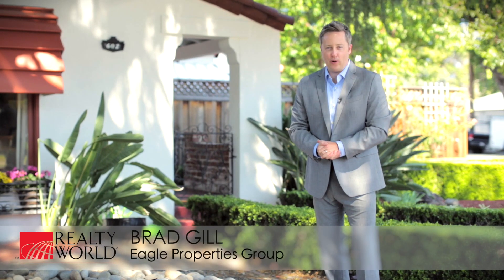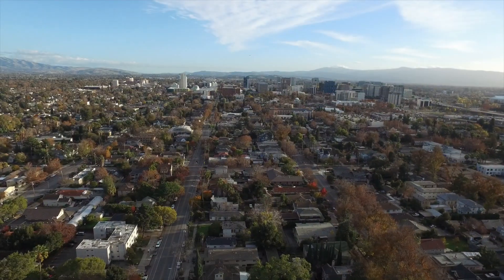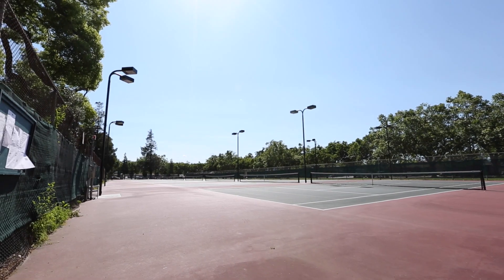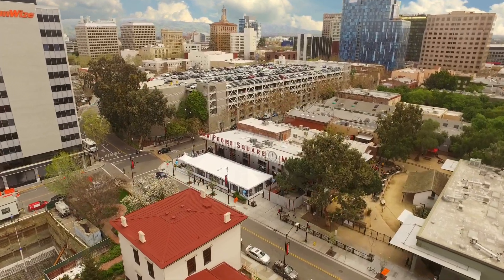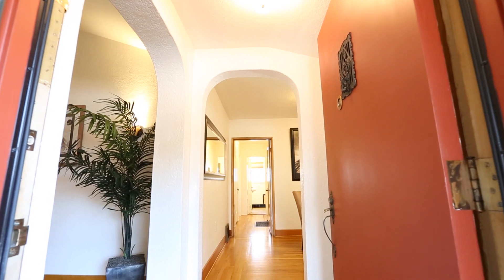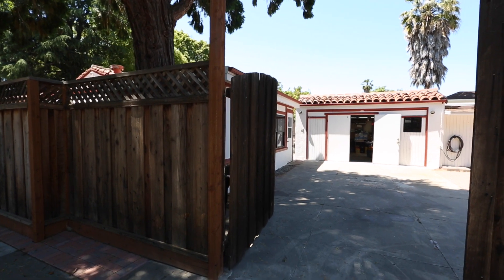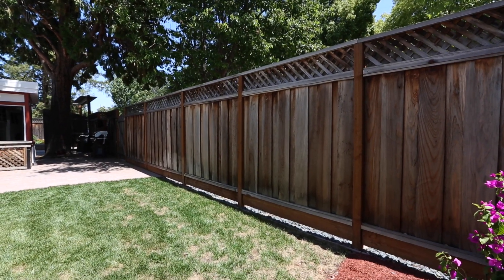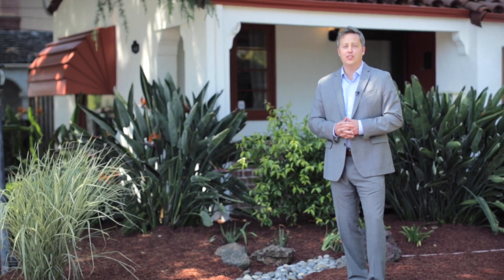[TOUR] Exceptional Spanish Bungalow in Downtown - 602 North 16th St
602 N 16th St, San Jose, CA 95112 | More info & 3D Virtual Tour

Conveniently located in one of San Jose’s vintage downtown neighborhood known for it’s charming Victorian, Bungalow, Deco and Craftsman style homes, this exceptionally well maintained & charming bungalow offers 2 bedrooms, 1 bathroom, 1438 square feet of interior living space with access to a partial basement, a detached garage and a sizable 5,750 square foot lot.

This home has been recently updated with a smartly remodeled kitchen while also offering restored old world accents such as decorative wrought-iron open beams, wooden framed windows with interior wood screens, hardwood flooring, original interior doors and intricate wood trim.

Residents of this Central San Jose community are surrounded by many cafe’s & restaurants, shopping centers, public parks and are located within close proximity to many transportation amenities…including major highways; CalTrain Stations; San Jose International airport; and, the future Berryessa BART station...
Realty World - Eagle Properties Group | Cal BRE 01874206